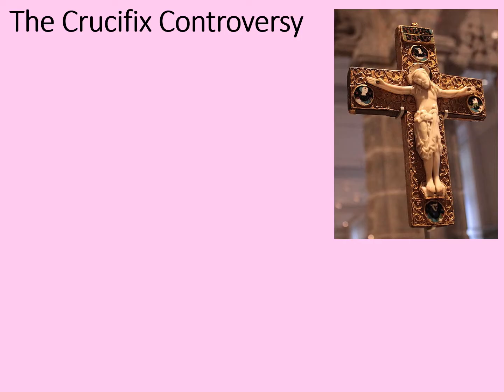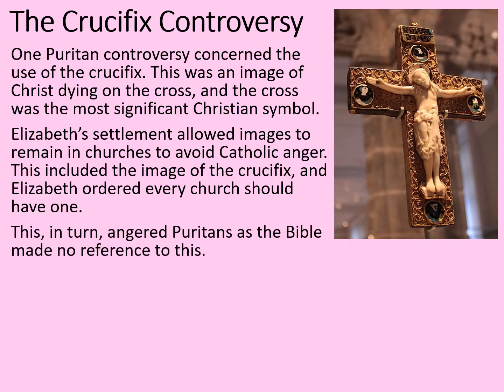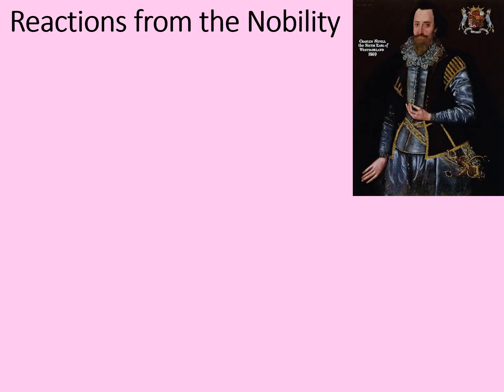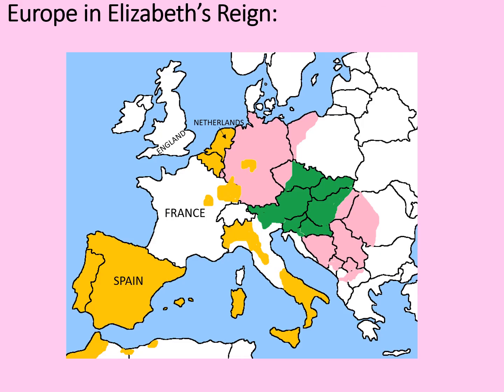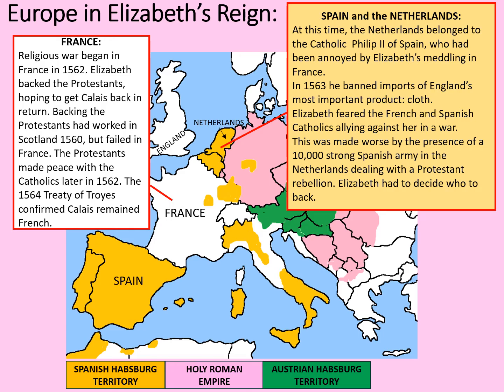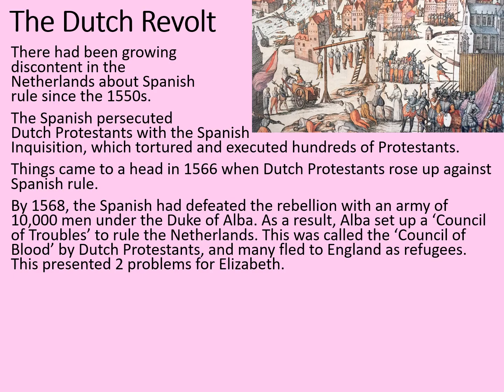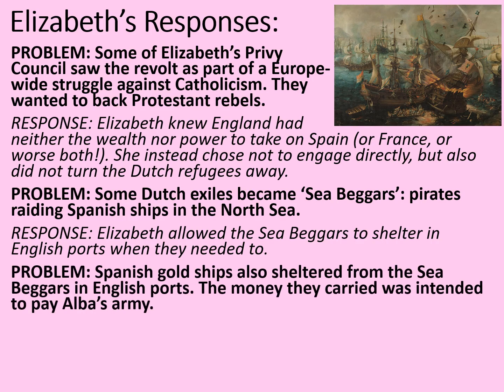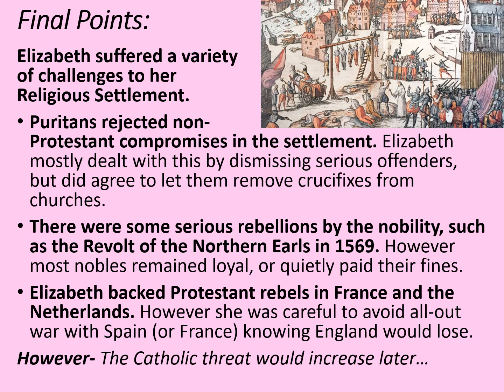GCSE History Rapid Revision: Challenges to the Religious Settlement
This Rapid Revision video looks the reactions and opposition to Elizabeth's Religious Settlement both in England and abroad. In particular, it considers the impact on relations with both Spain and the Netherlands.

This revision video is designed to support the Edexcel/Pearson GCSE specification, but will probably support other specifications too!